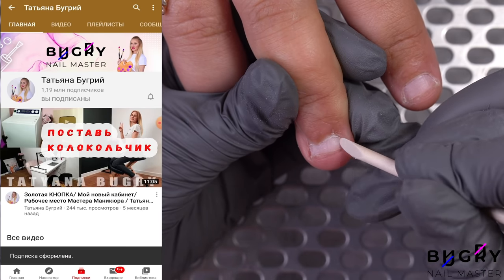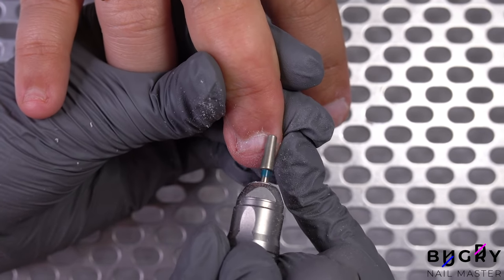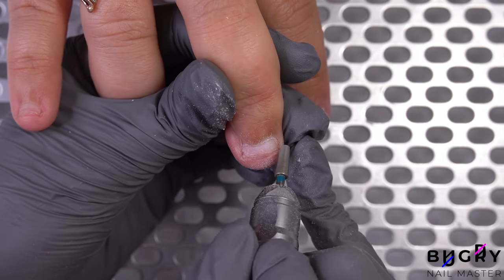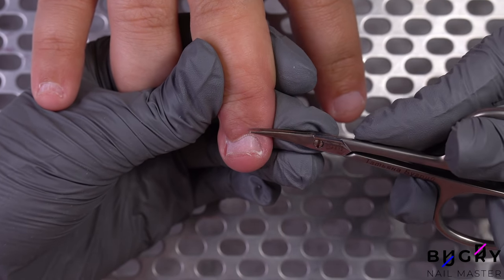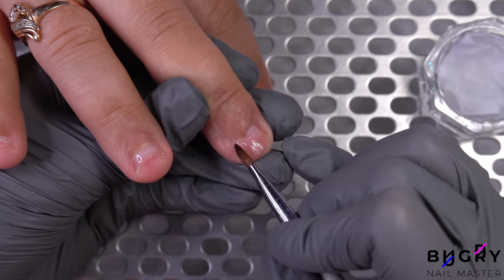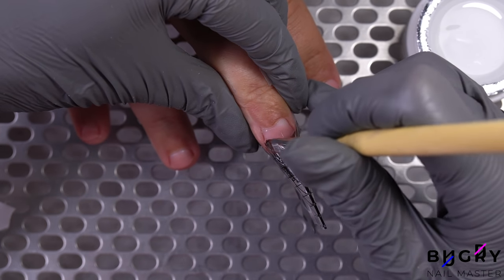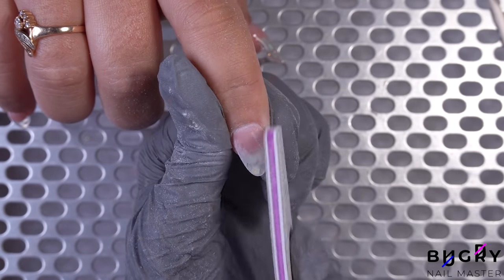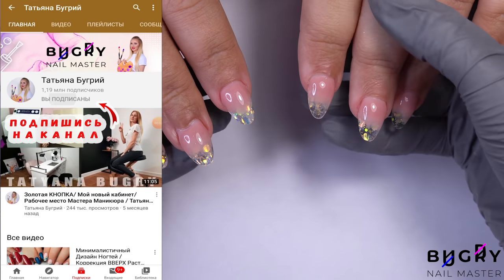Huge & Difficult Transformation On Bitten Nails | Extensions On Bitten Nails & Aquarium Design!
I have another huge transformation for you guys on bitten nails! It wasn't an easy transformation, but the result turned out incredible! | Russian, Efile Manicure